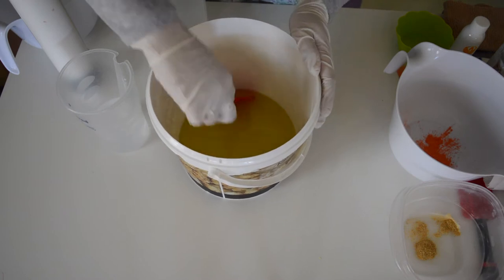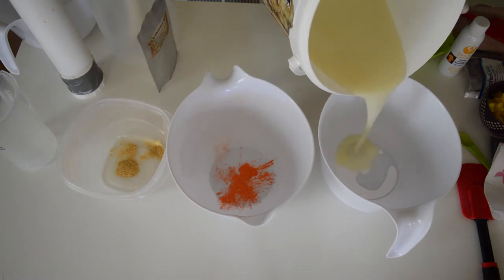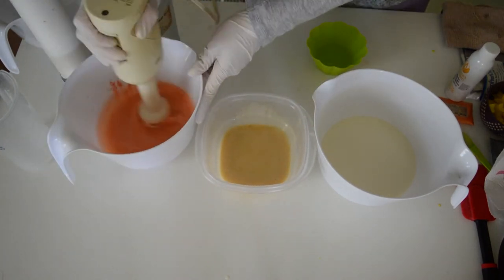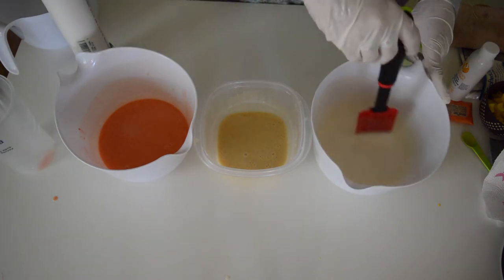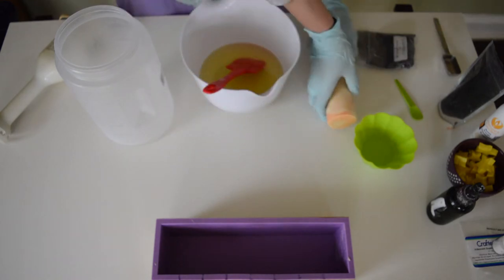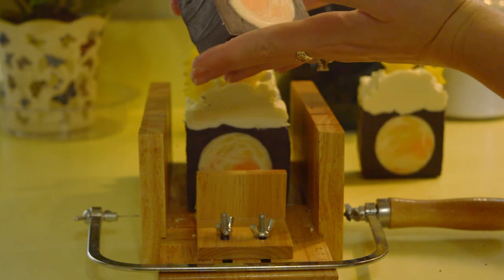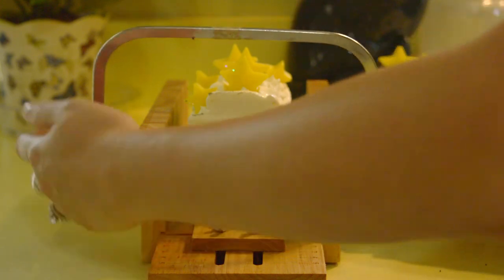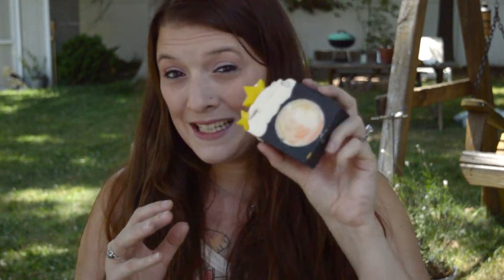Activated Charcoal Moon Soap | 🌕 Gypsyfae Creations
What a Moon! Beautiful Charcoal Activated Moon Soap! It was a joy to make this soap! I will have to make it again!

I hope this video helps inspire you to learn how to make your first batch of Cold Process Soap! I LOVE making soap and bath & body products.

I recommend using the base recipe in the beginning and perhaps trying one or two colors before trying the soap frosting. Once you have a handful of batches under your belt and are brave enough, Brambleberry has some wonderful techniques and recipes.

Here's a link to a Brambleberry soap that uses a frosting top recipe for future attempts!

M E N T I O N A B L E S  :

~   Peicees Adjustable Wooden Soap Loaf Cutter Mold
~   2 Pieces Stainless Steel Cutters
~   Rectangle Silicone Mold with Wood Box

S I M P L E   S O A P   R E C I P E  :

~   Olive oil – 13 oz
~   Shea butter – 3 oz
~ 2  oz fragrance

G Y P S Y F A E    C R E A T I O N S

@tierrfae on most of the internets!

- Tierrafae   ❤️

T A G A B L E S   &   S E A R C H A B L E S

  ~   Soap making tips & tricks   ~   making and cutting cold process soap

Next watch: "MAKING AUTUMN HARVEST SOAP | FALL INSPIRED 🍂"